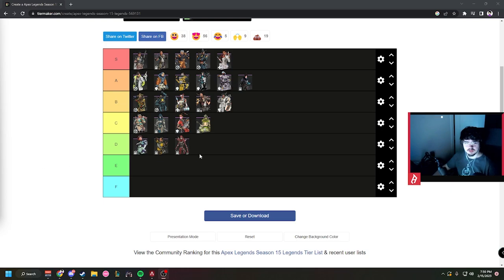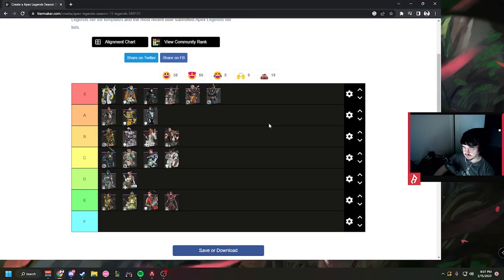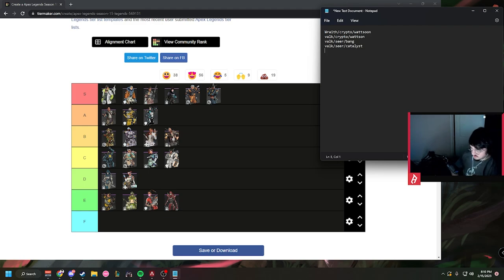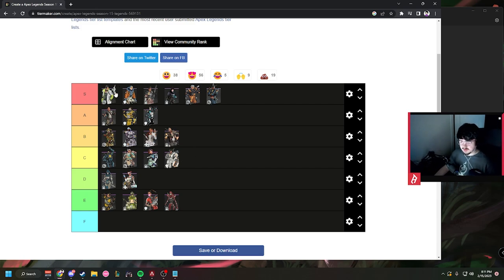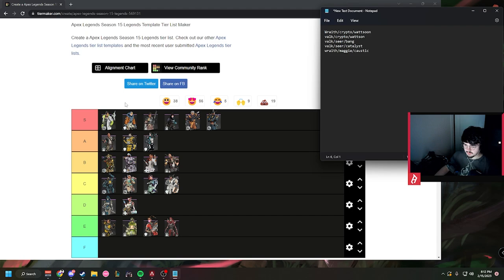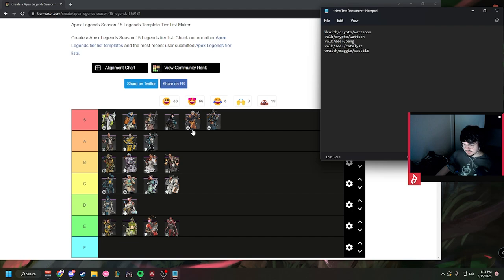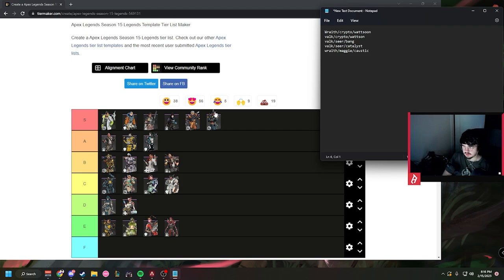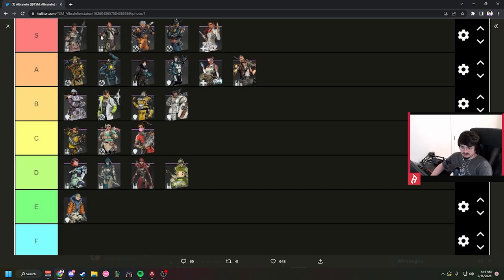SEASON 16 APEX LEGENDS TIER LIST! Ranked & Competitive | Albralelie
In today's video I'll be discussing my opinions on the current legend tier list for season 16 in apex legends for both ranked games and competitive play! Let me know your thoughts!